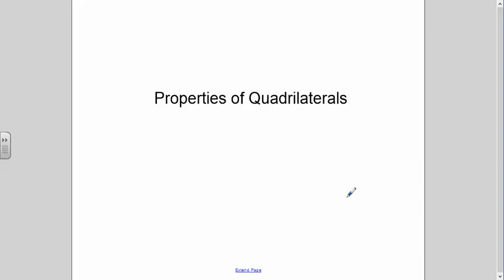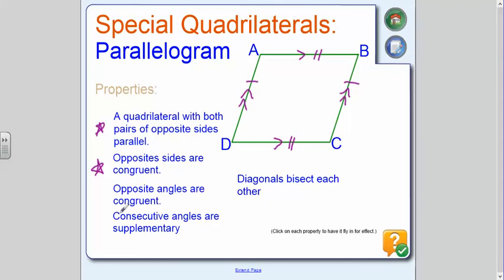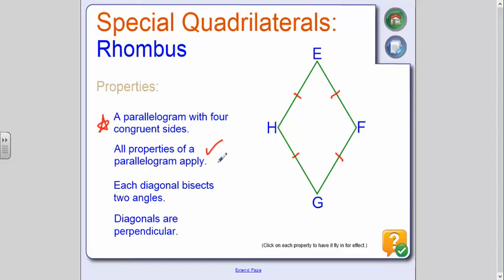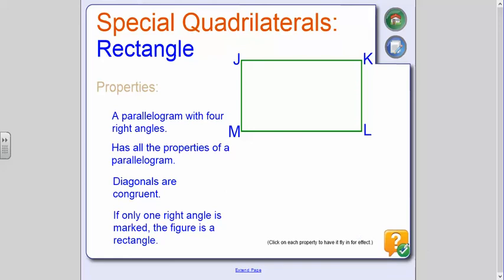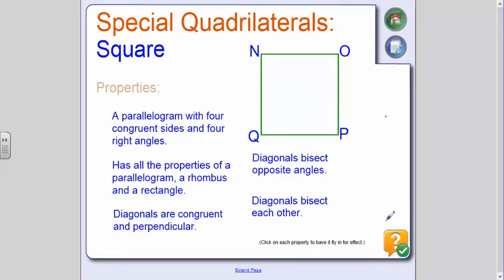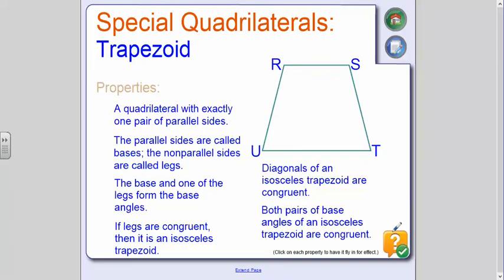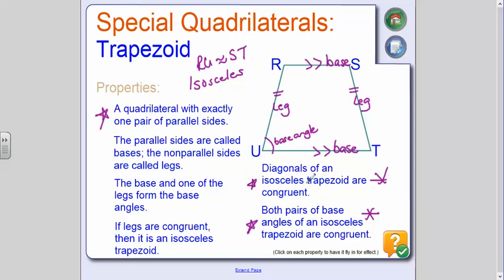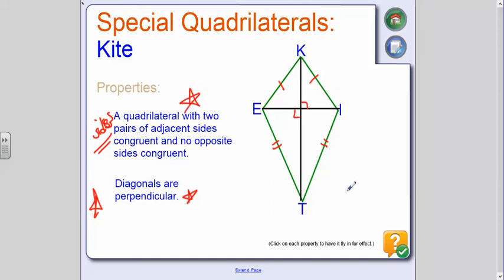quadrilaterals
Notes on quadrilaterals